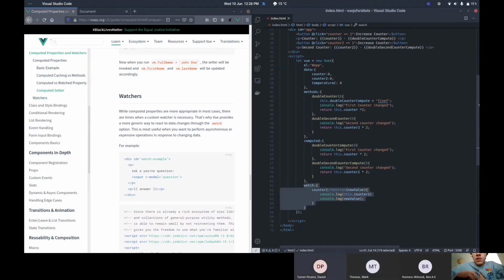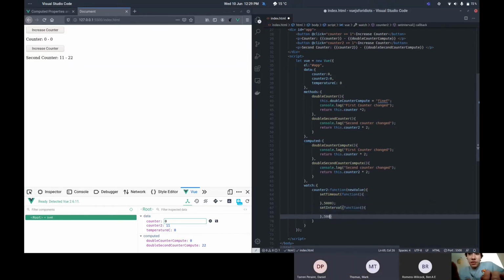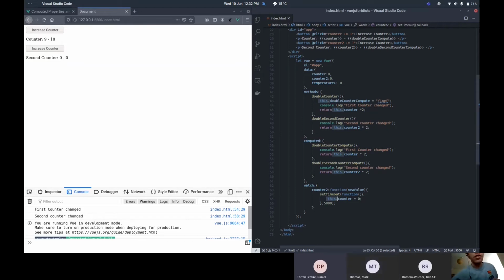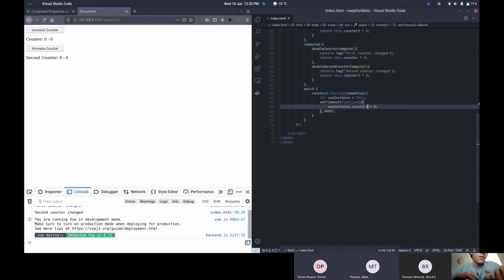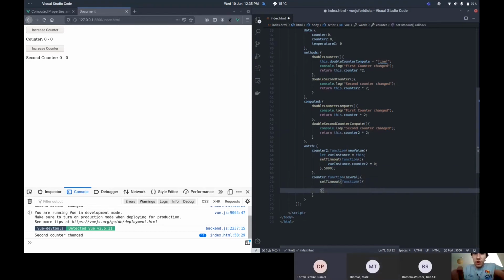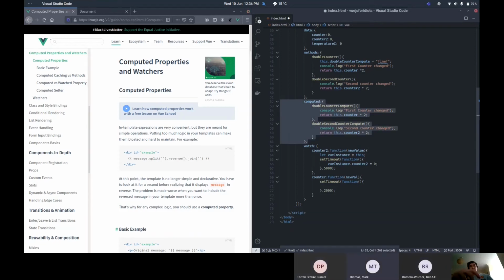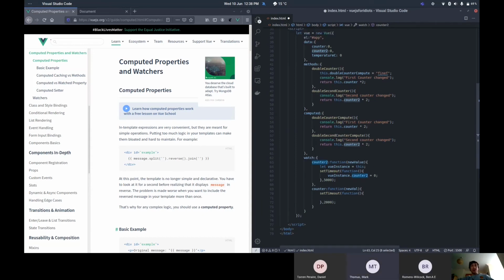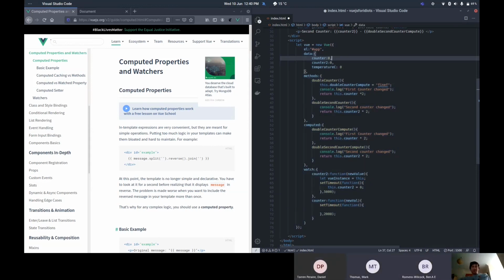VueJS: Using Watches to perform async actions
We can also use watches in VueJS to perform asynchronous operations such as setTimeout and setInterval